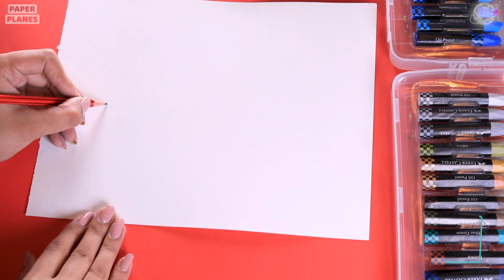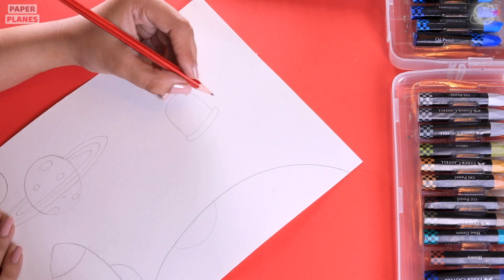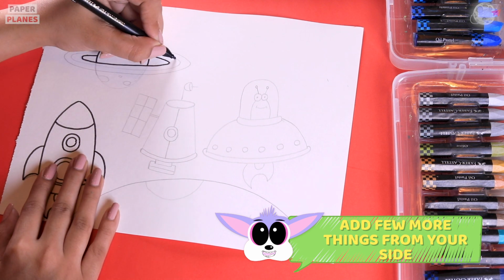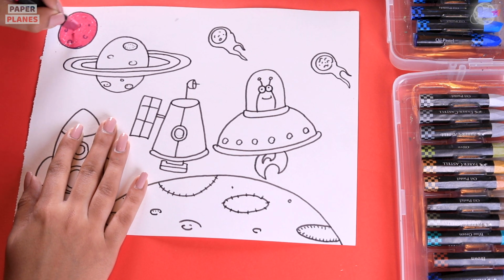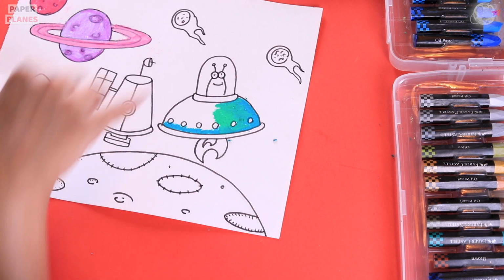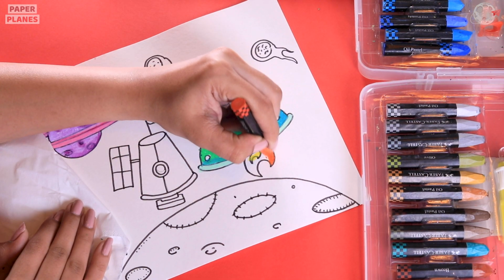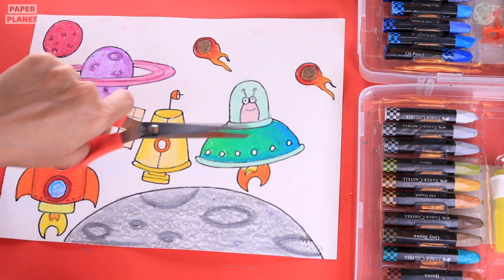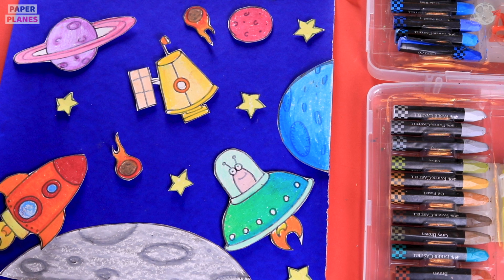Space 3D Drawing | How to draw space step by step | Simple & Easy | Art and Craft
CREATIVE 3D SPACE ART

Let's fly away and create an amazing space drawing! Start by drawing different elements using a pencil and then trace it over using a sketch-pen.

Colour the elements and cut them carefully. Take a blue paper or you can also paint a paper in your favourite colour. Stick a double tap on the back side of the elements and stick them on the blue paper. Ta da!

For this activity you will need:
1. Paper
2. Pencil
3. Scissors
4. Sketch-pen
5. Double Tape
6. Crayons